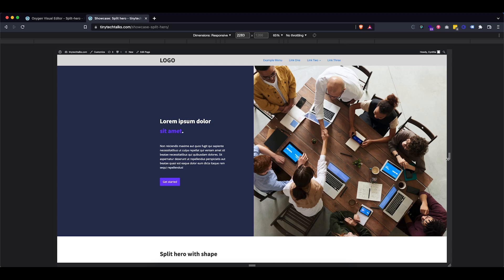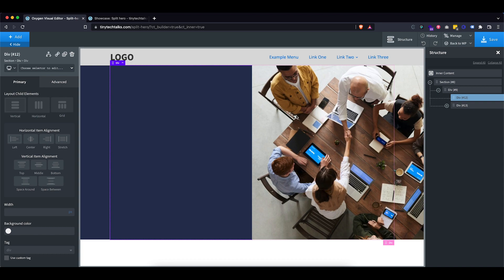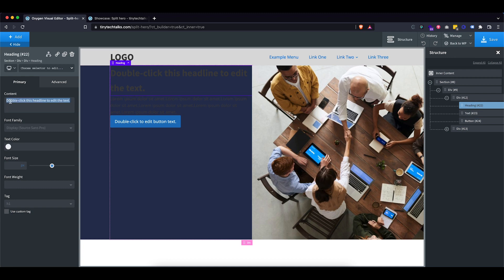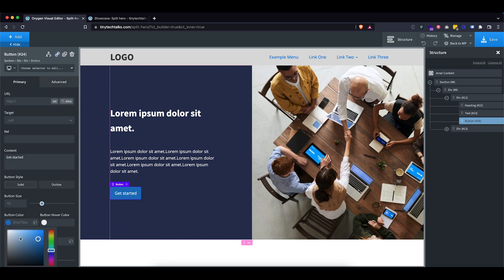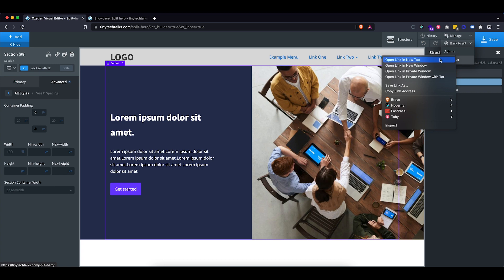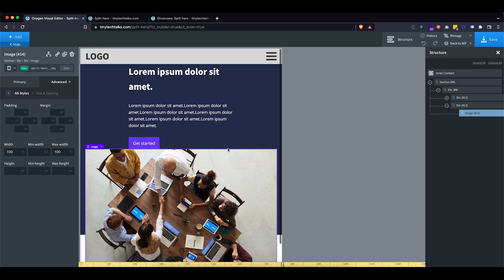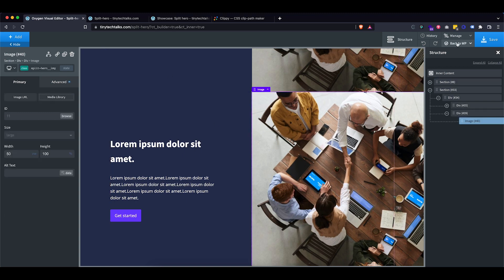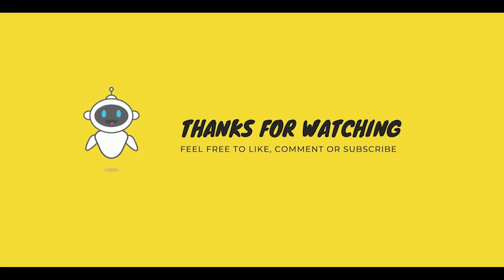Responsive split hero section in oxygen builder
In this Oxygen Builder WordPress Tutorial, I will show you how to build two different responsive split hero sections.

Timestamps:
00:00 Section 1
10:00 Making it responsive
13:38 Section 2